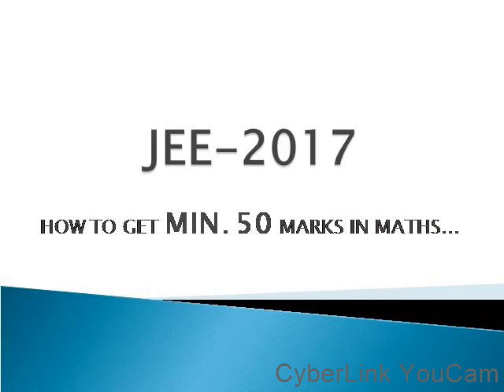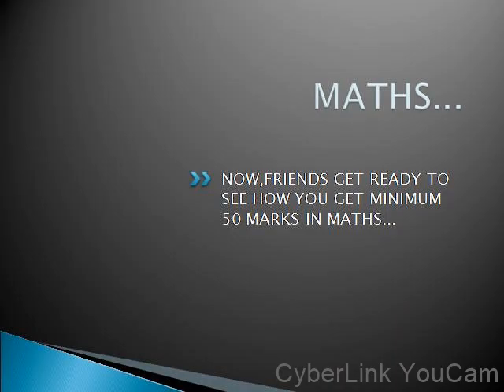CRACK JEE-2017,HOW TO GET MINIMUM 50 MARKS IN MATHS IN JEE-2017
JUST FOLLOW THIS STEPS AND YOU WILL GET 50 MARKS IN MATHS JEE-2017.